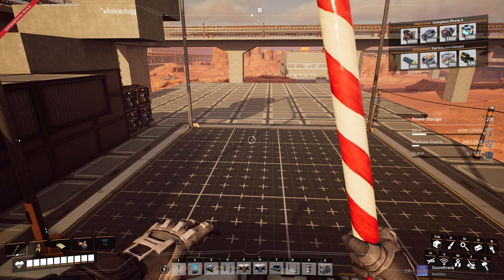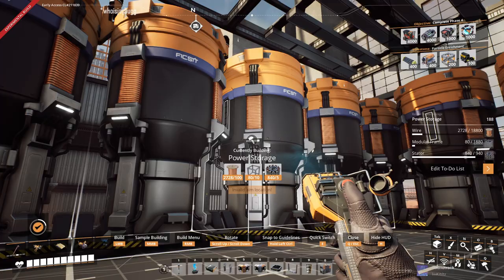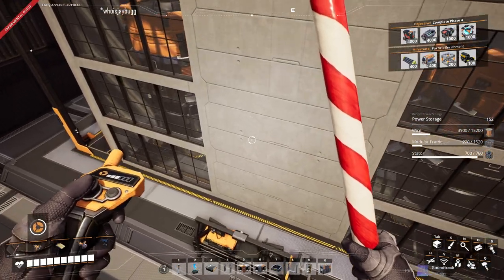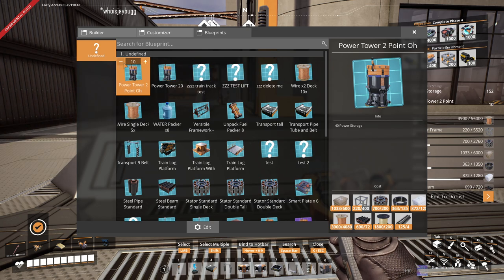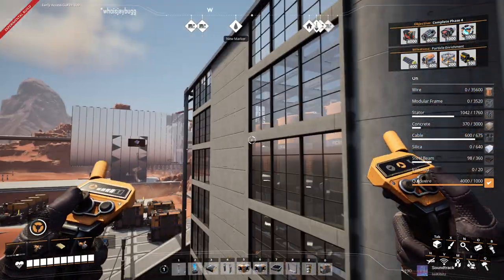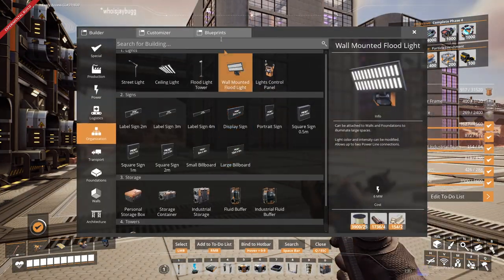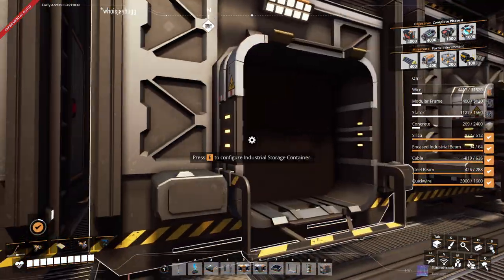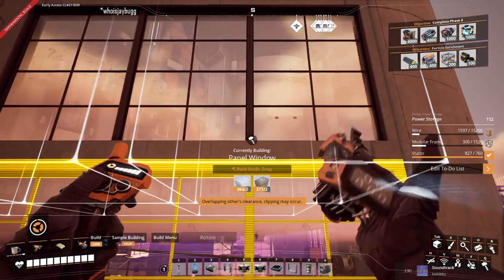Power Tower 2.0 - Satisfactory Factory Build 02.63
We are topping out on our current power sources, it is time to consider the next level. Nuclear. But in anticipation of that we need to  store some of our current surplus power to make the leap and provide a bit of a cushion. Nukes require a lot of stuff and stuff requires power!

After I set everything up and finalized my connections I did notice a slight FPS drop. I put the lights on night mode so the negative impacts only happen at night.